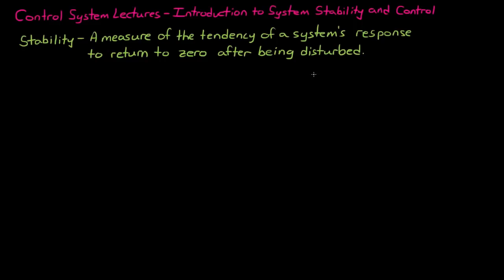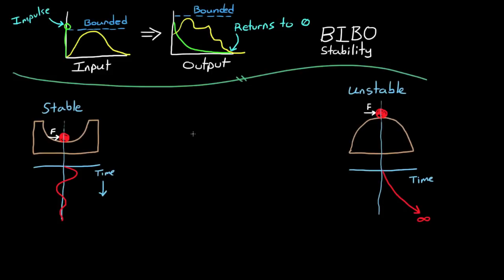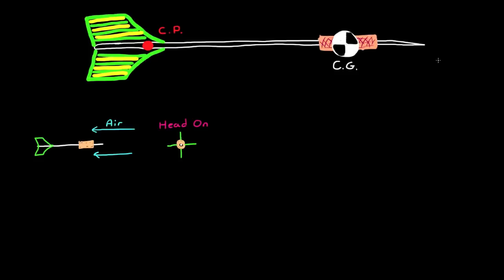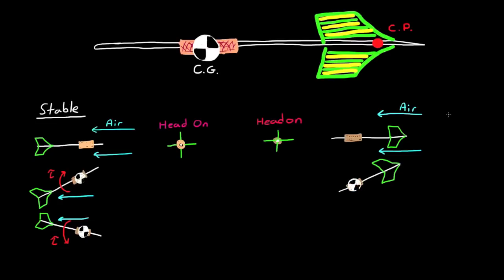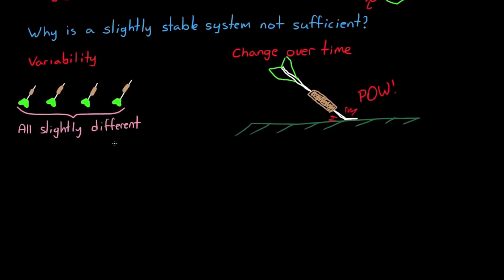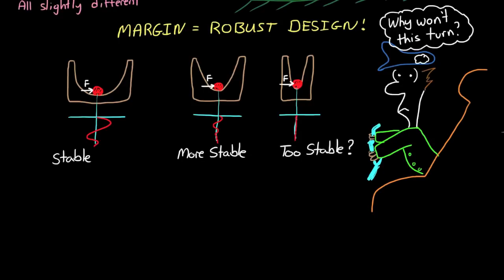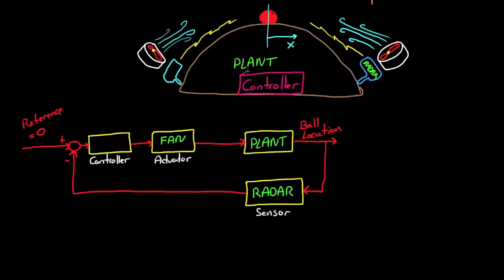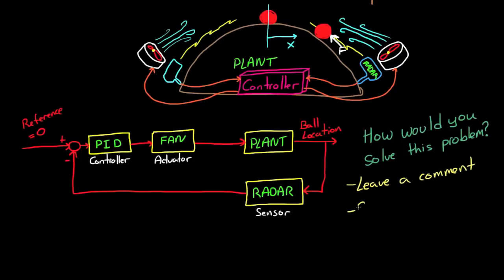Introduction to System Stability and Control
This video attempts to provide an intuitive understanding of concepts like stability and stability margin.  I briefly describe both of these topics with examples and explain how you can artificially generate stability in a system by adding a closed loop control system.